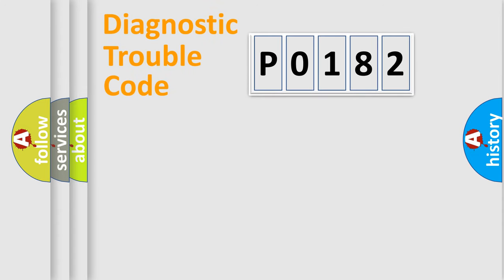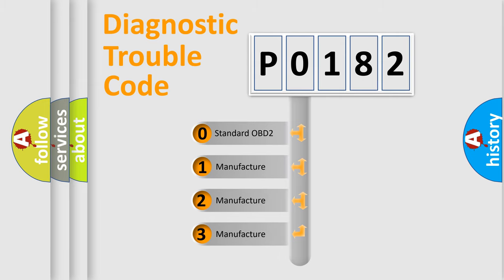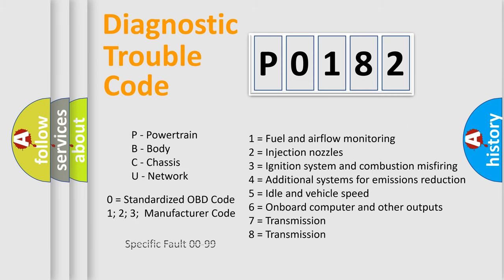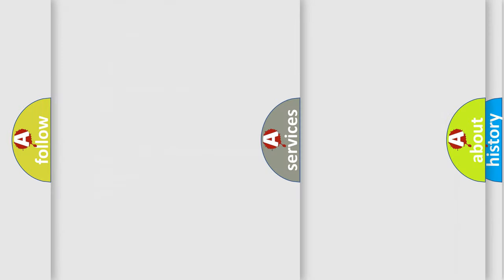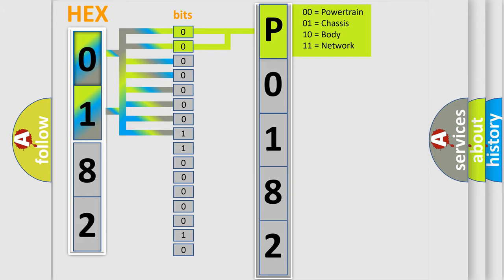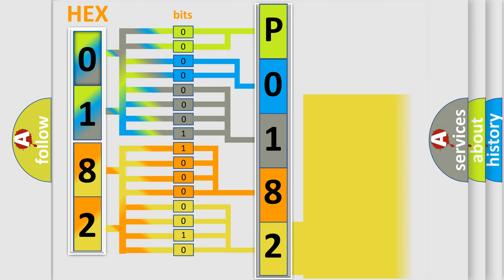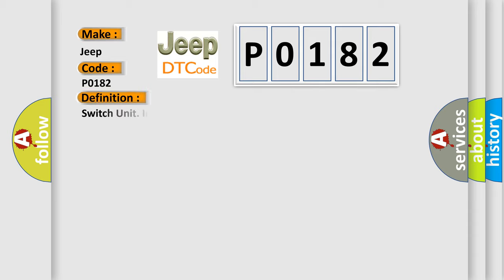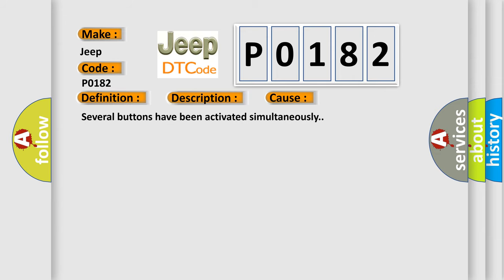DTC Jeep P0182 Short Explanation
Contents:
0:21 Basic DTC analysis according to OBD2 protocol standard.
1:48 Insight into programming
2:58 A diagnostically understandable description of the Diagnostic Trouble Code
3:05 Basic error definition

Make
Jeep
Code
P0182
Definition
Switch Unit Incorrect Combination
Description
If the microprocessor or control unit SWM registers that several buttons have been activated simultaneously,  the diagnostic trouble code is displayed
Cause
Several buttons have been activated simultaneously